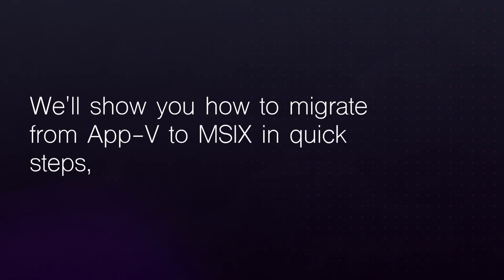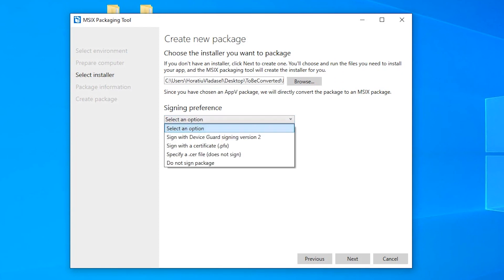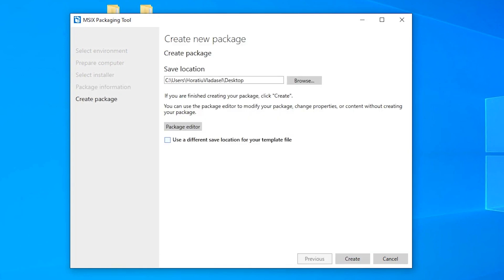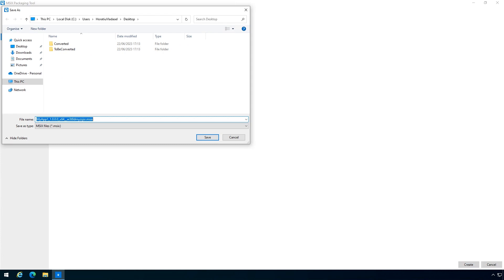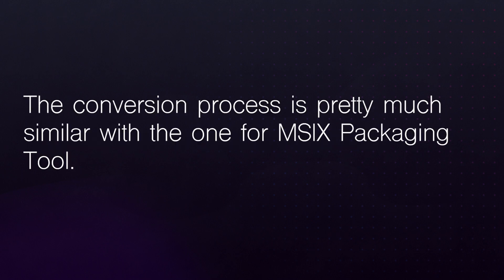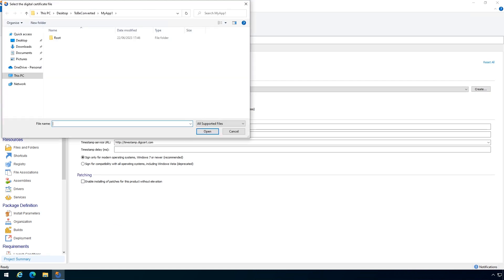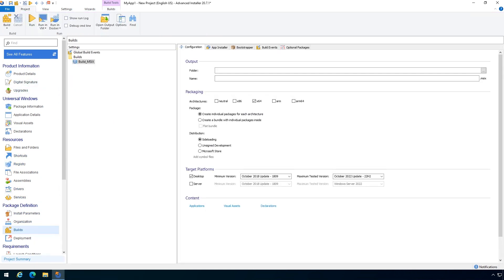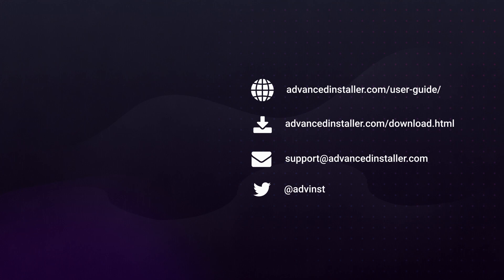How To Convert an App-V 5 file to MSIX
In this video, we'll show you how to migrate from App-V to MSIX in quick steps, without having to capture the application installation files and registries as you normally do when repacking an application.

▬▬▬▬▬▬ FOLLOW US ▬▬▬▬▬▬